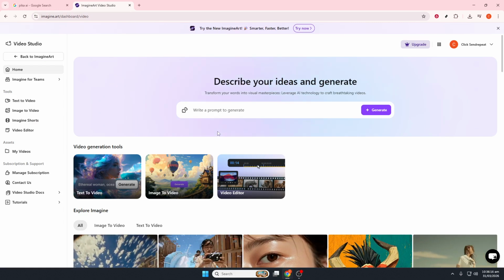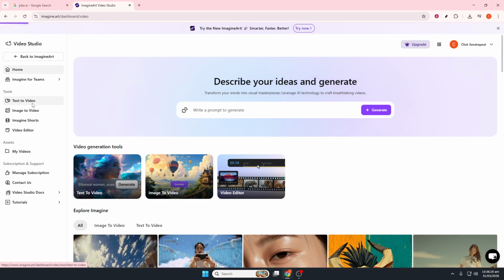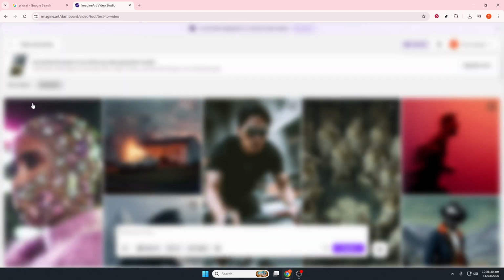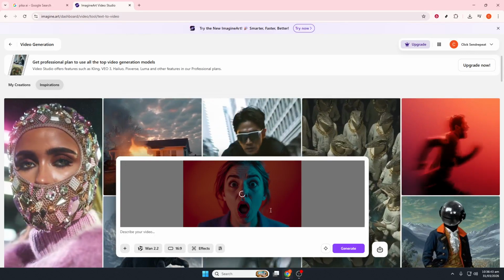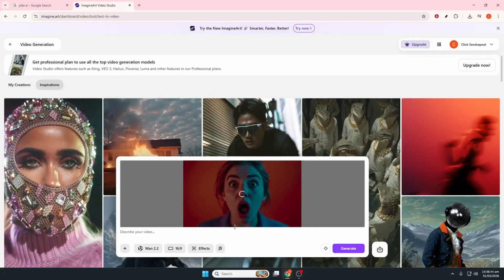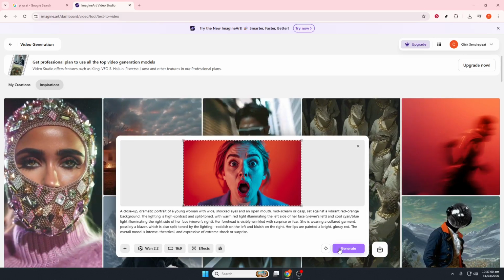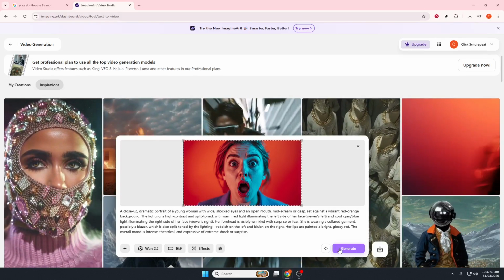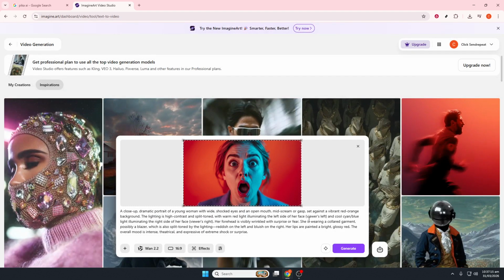How To Use Pika Ai To Swap Clothes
Want to swap clothes using Pika AI? In this step-by-step 2026 guide, I’ll show you how to use AI to change outfits in images or videos and create amazing visual transformations بسهولة.

Whether you're creating content for social media, fashion edits, or creative projects, this tutorial will help you use Pika AI to achieve realistic and eye-catching results.

✅ In this video, you’ll learn:
• How to use Pika AI to swap clothes step-by-step
• How to upload images or videos for editing
• Best prompts for realistic outfit changes
• Tips to improve quality and accuracy

This beginner-friendly tutorial is perfect for content creators, designers, and anyone exploring AI editing tools.

💡 Pro Tip: Use clear prompts and high-quality images to get the best and most realistic clothing swaps!